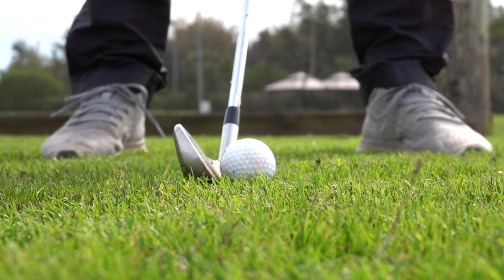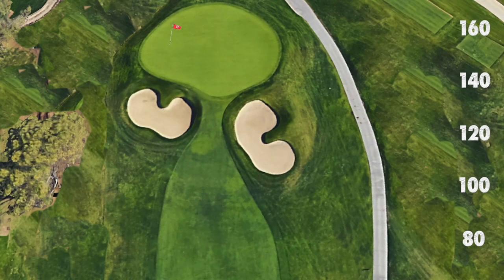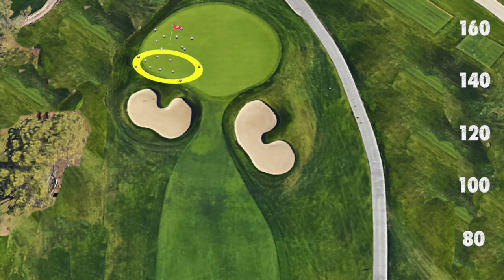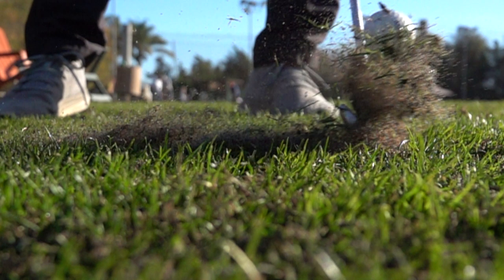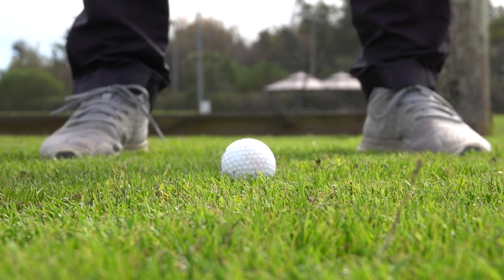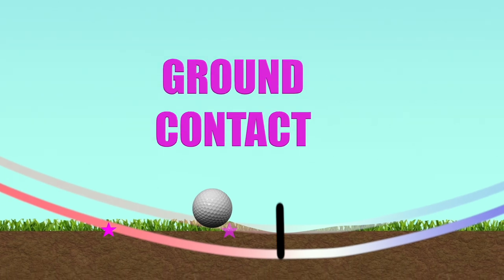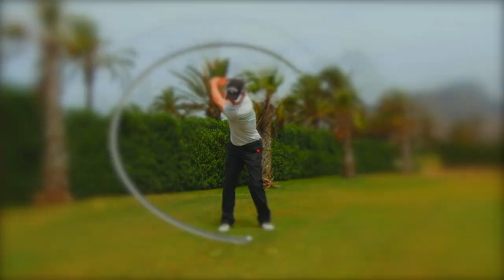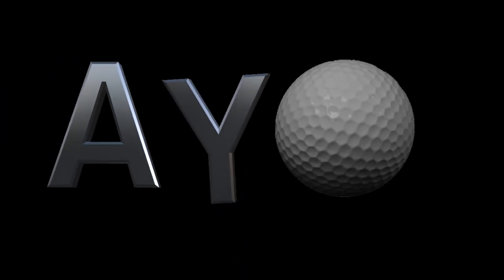The Number 1 Reason Why You are Bad at Golf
Golf pros all share one common theme. This video takes a look at what it is, how important it is, and what you need to know about improving it.

Get my two free drills to improve your strike quality